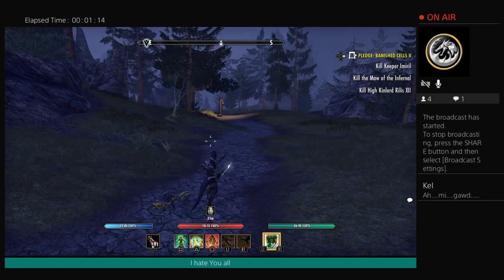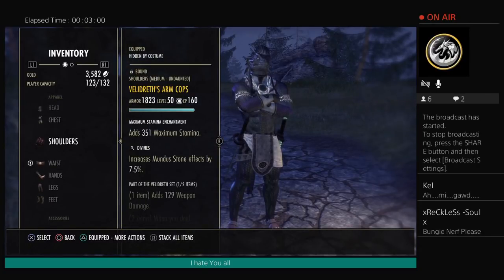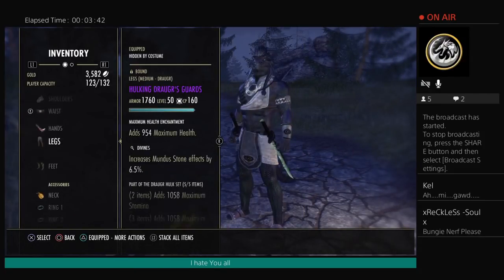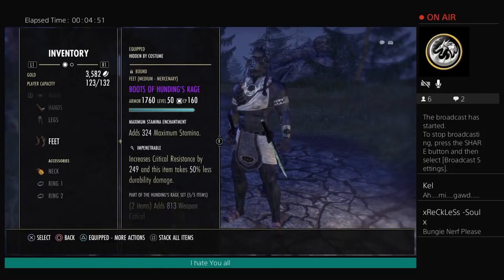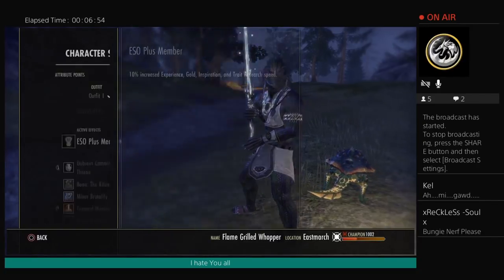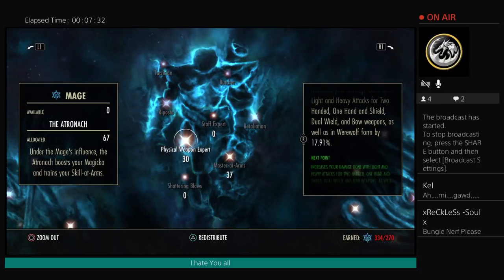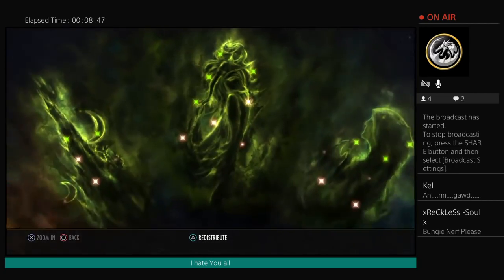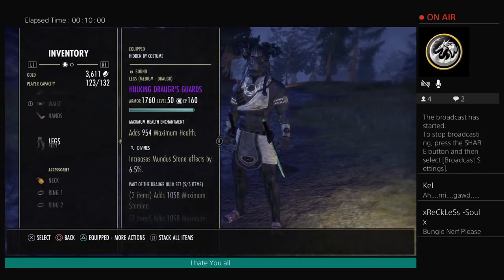THE GODTIER DK BUILD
Sorry, this is really bad quality and rushed, i have to leave in 1hr but i promised a build so here it is.      Merry Christmas guys. Any likes are appreciated.